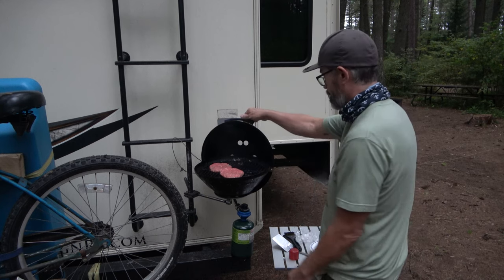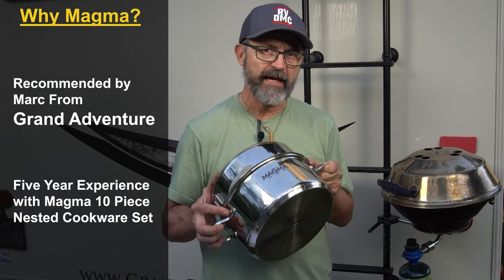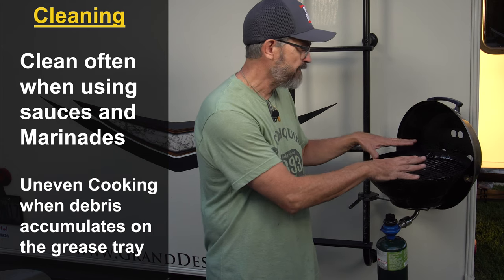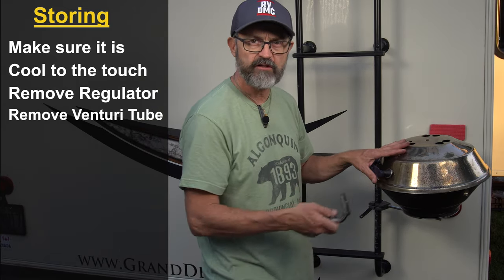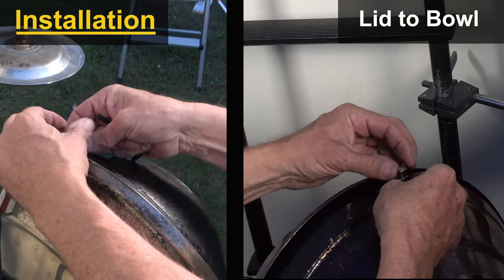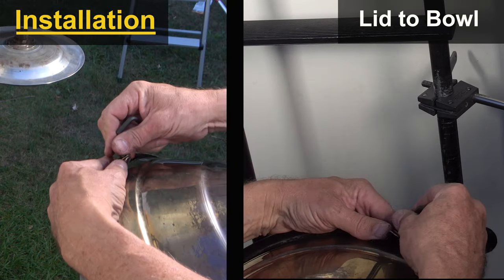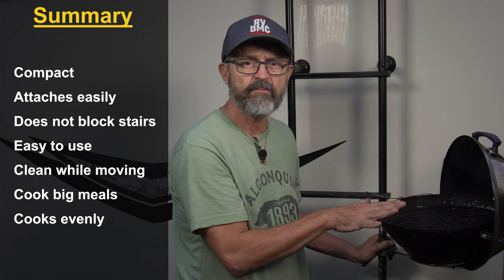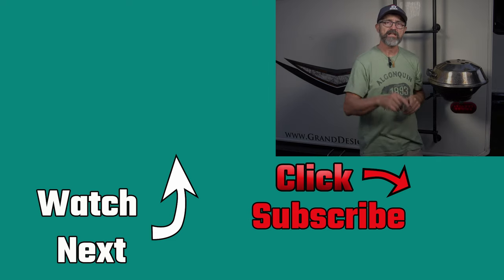Magma Grill for RV, Boat, Van Life, Tips & Tricks (RV Living Full Time) 4K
This BBG Grill is perfect for RVers and Van Lifers! It's a marine grill by Magma- portable, reliable and durable.
 On our very first camping trip- when practicing for RV Living Full Time- in our new Grand Design RV, we had an epic fail grilling chicken on the campsite grill with charcoal briquettes. The grill was way too high above the briquettes so the chicken just wouldn’t cook.
Luckily, we had made friends with our neighbors, Richard and Bonnie Buchanan, because we were both in Grand Designs. We felt comfortable enough to share with them the problem and they readily offered the use of their Coleman Grille.
After that experience, we never wanted to rely on a campground grill again. So, we decided to make a list of the perfect grill for us to use in our new full time RVing lifestyle.

Magma kettle Grill 13 inch
Ladder Arm
Magma Cover

Why Magma Grill: Best RV Grill, RV Ladder Mounted Attached Outside
5-year experience with Magma Nesting Cooking Set
Super compact- takes up almost no space at the back of the RV, does not affect stair use.
Very easy to set up and use.
Stays clean while traveling (packing it up is part of our hitching up checklist- see video
Cooks a surprising amount of food, 4 chicken breast sliced in half, 8 pieces.
Cooks evenly if you cook at the proper heat.
You can adjust the height depending on how high the back of the RV is after leveling.
Easy to take completely apart to clean.
Built to last for years, stainless steel , made in America.
Relatively inexpensive to use, propane tanks are available everywhere for $4-$5.  (you can use an adapter from Magma to connect to a large propane tank or to the RVs propane line if available)

2.  Please consider subscribing if you are interested in RV's, traveling in an RV, Full Time RVing, Working on the Road or just looking for something different in your life that will add adventure and creativity.

Mail

We are a married couple in our mid 50s who downsized and sold our house so we can see the sights and enjoy every day to live deliberately as full time RVers -  traveling with our dogs, Scrappy & Chewie, in our Grand Design Solitude 310 GK fifth wheel.